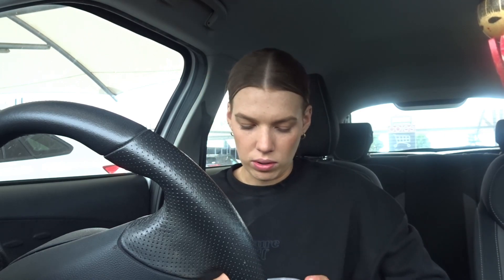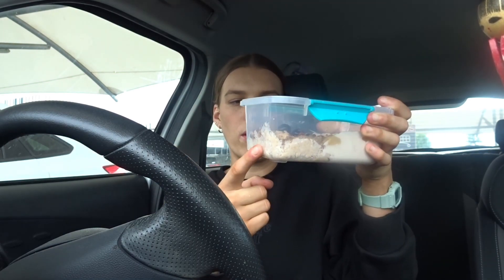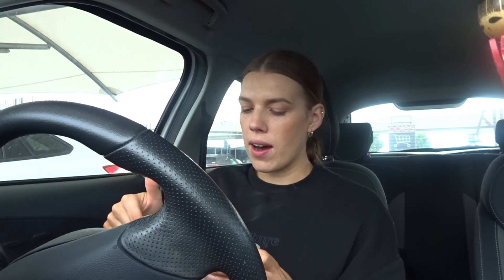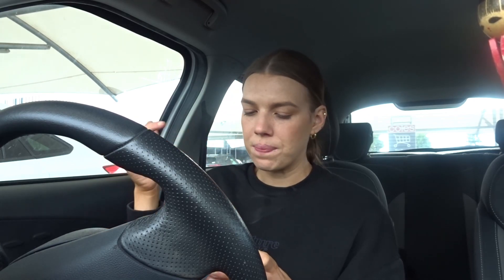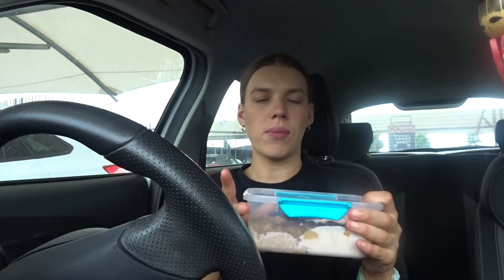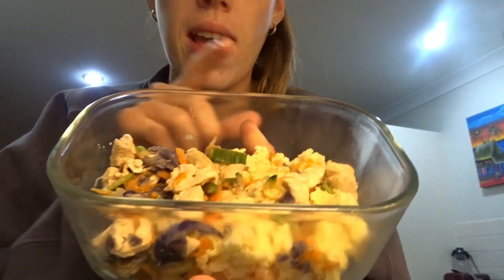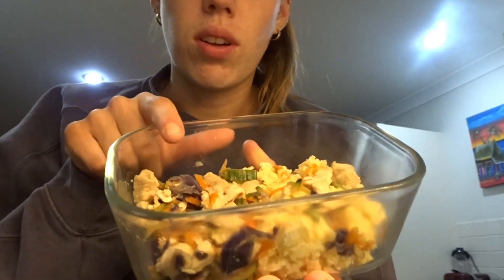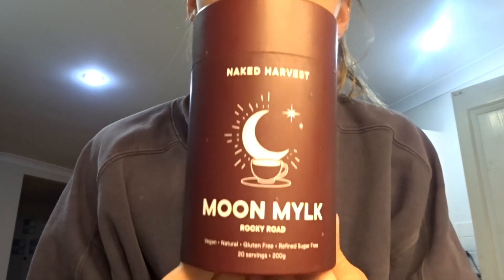NEW GYM PROGRAM AND WHAT I EAT IN A DAY // intuitive eating